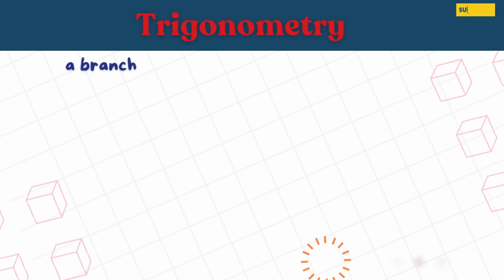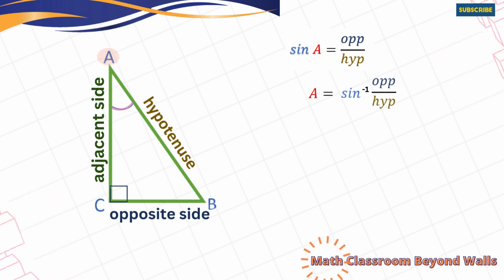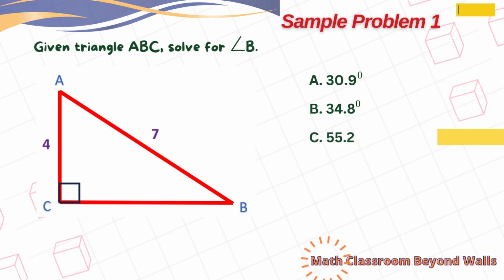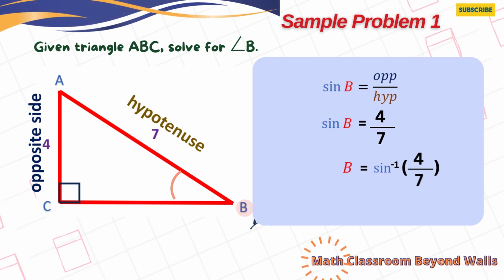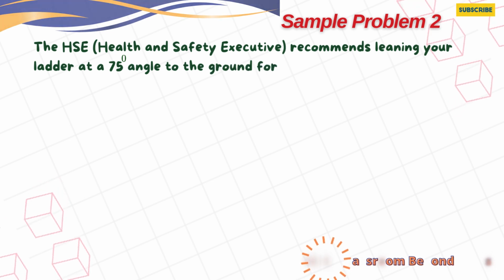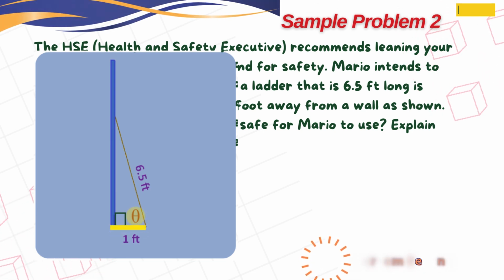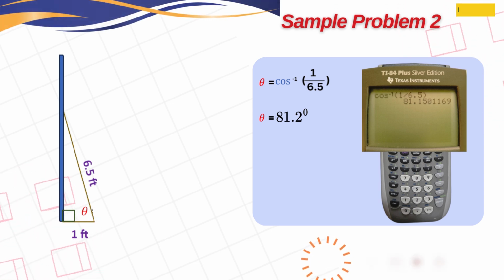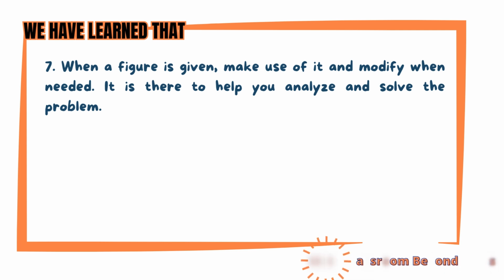Is Mario Safe? |Apply Trigonometry in real life problems| Trigonometric ratios and their inverses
The video lesson focuses on the application of trigonometry in real life. It showcases how trigonometric ratios, and their inverses are used in determining if a structure or a set-up is safe for use.

Setting up the equation for the correct inverse trigonometric ratios to be used in solving for the angle measure from the trigonometric ratios is demonstrated so that you will be able to apply this learning in answering application problems on the topic.

Strategies in analyzing and solving problems related to the topic together with how the calculator is used in getting the answer are showcased to let you gain an understanding on how these are done, so that you will be able to successfully answer geometry problems similar to these, in the future.

Editor: Arianne Nalda Homerez
Channel: @MathClassroomBeyondWalls
Viewers: Learners
Learn more @MathClassroomBeyondWalls